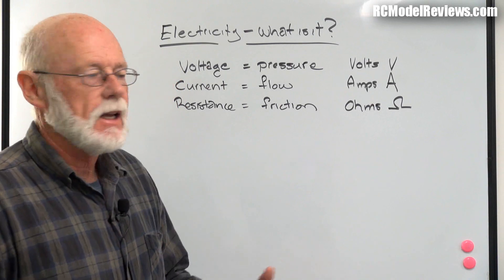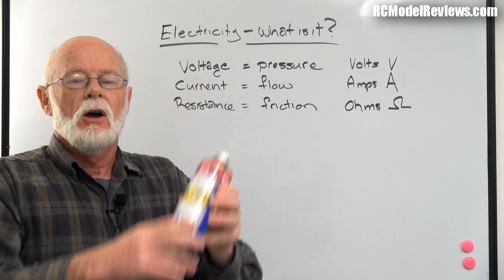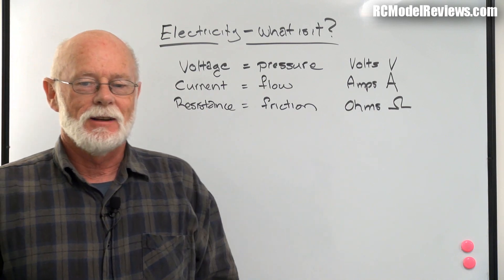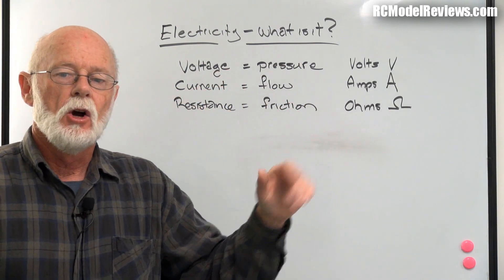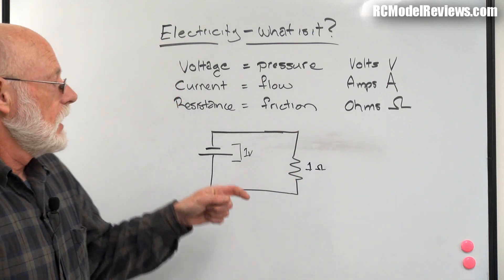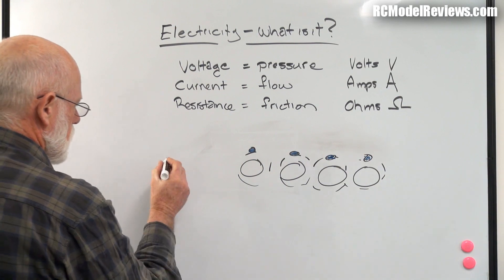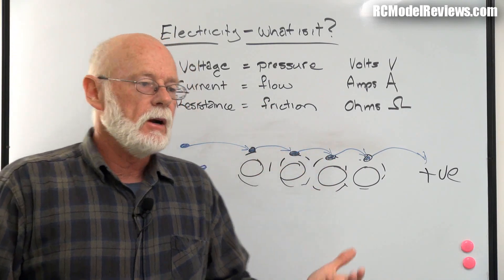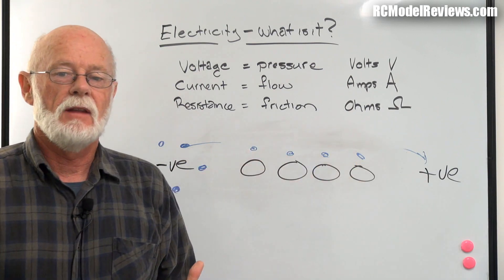Electronics 101 - What is electricity?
In this VERY basic introductory video I discuss exactly what electricity is and some of the basic ways of measuring it.  The difference between conductors and insulators is also covered.